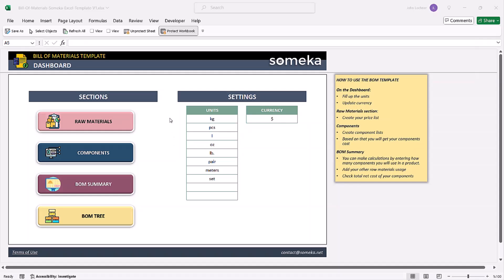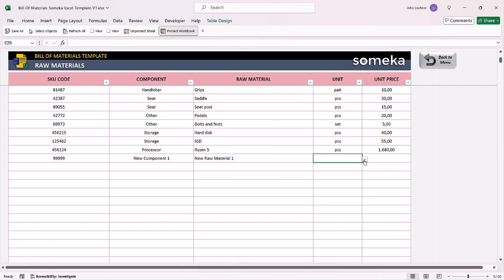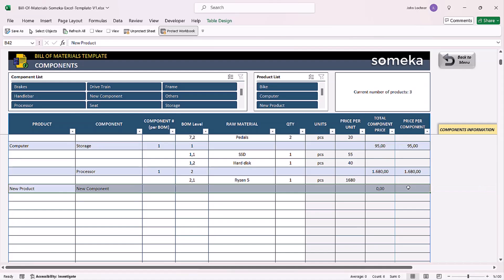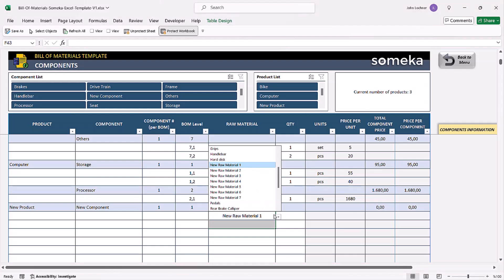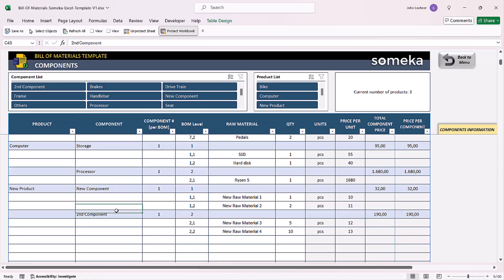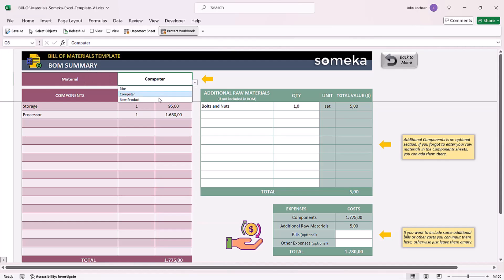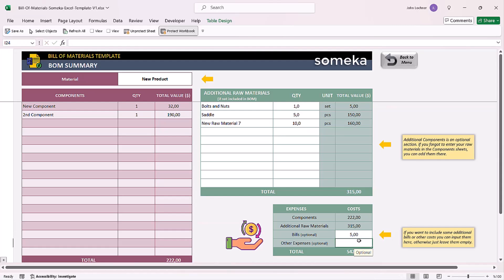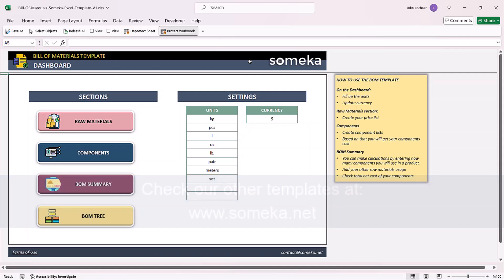Bill Of Materials Excel Template | BOM Tree | Inventory Assembly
Bill of Materials Template in Excel. Define your raw materials and components to build inventory assembly lists. Visualize your entire product portfolio in a BOM Tree. Monitor your raw materials, components, assemblies, parts and final products.

Ready-to-use Bill of Materials Excel Template for manufacturing and inventory planning.

Check out this quick tutorial for the Bill of Materials Excel Template to learn more about how to use and download the file.

0:00 - Intro and Settings
0:28 - Raw Materials
1:07 - Components
3:44 - BOM Summary
4:43 - BOM Tree
5:07 - Conclusion

- Bill of Materials Spreadsheet
- Excel template to create BOM Tree
- Multi-level BOM Tree
- Inventory and manufacturing planning
- Fillable, editable and printable template
- Instant download